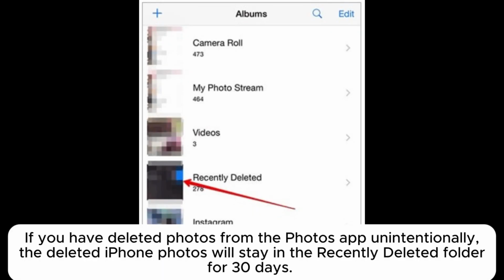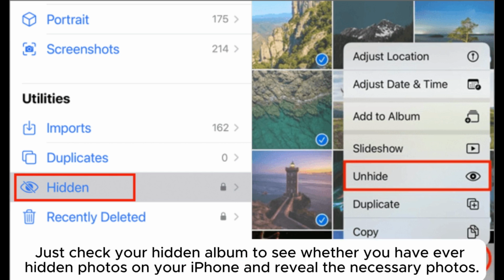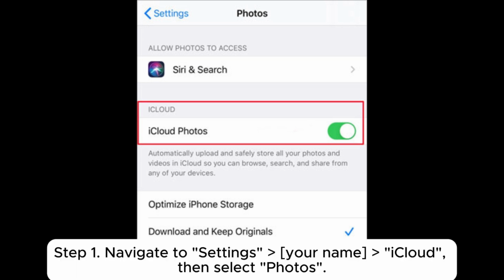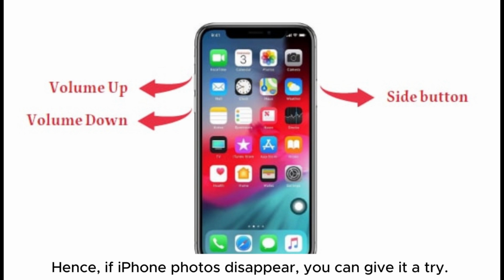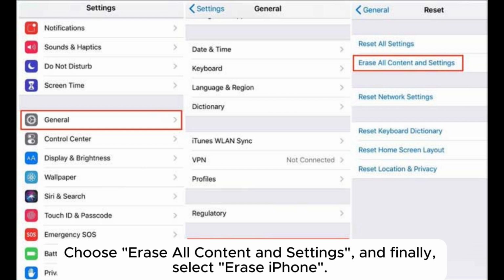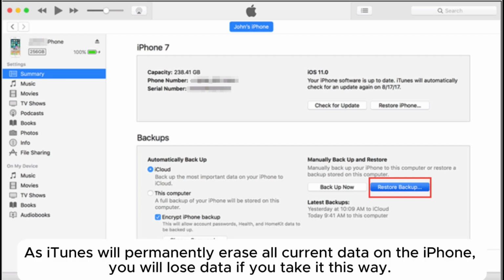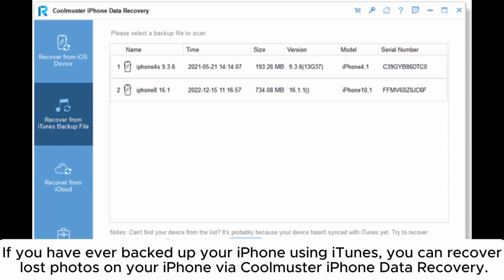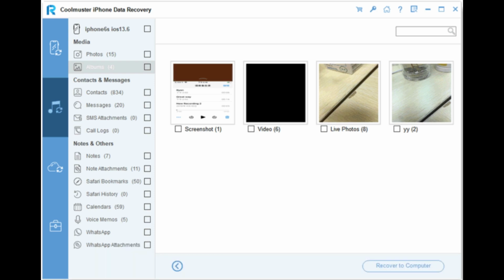Photos Disappeared from iPhone? Here Are 9 Fixes You Can Try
Some photos disappeared from iPhone suddenly, and you need to know how to fix it. This guide tells you 9 solutions to do that.

00:00 Start
00:10 Option 1. Check the Recently Deleted Folder
00:44 Option 2. Unhide Your Photos
01:14 Option 3. Make Sure You Have Enabled iCloud Photos
01:37 Option 4. Sign in with the Same Apple ID
01:57 Option 5. Restart Your iPhone
02:08 Option 6. Update Data and Time
02:22 Option 7. Restore Lost Photos from iCloud Backup
03:07 Option 8. Restore Lost Photos from iTunes Backup
03:46 Option 9. Restore Lost Photos on iPhone without Data Loss